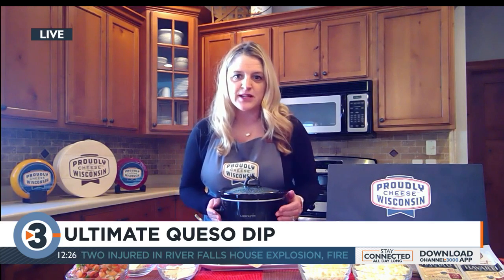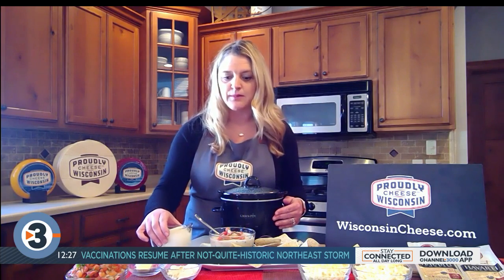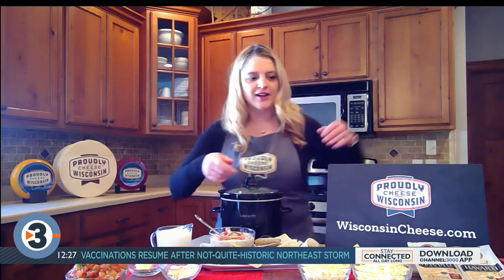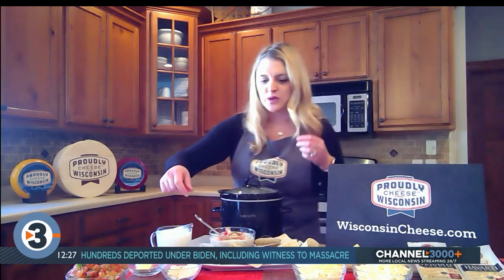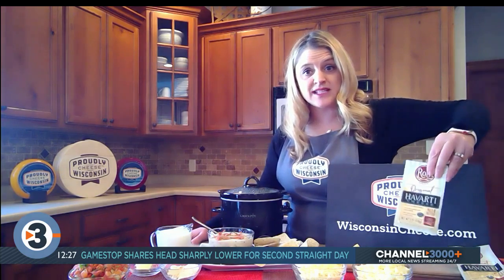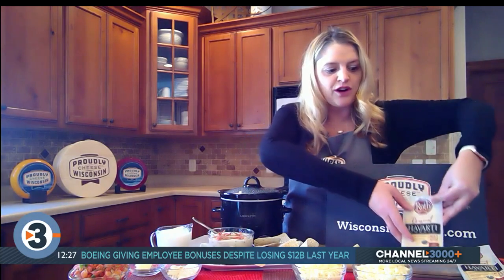Angie Edge share Super Bowl recipes using Wisconsin cheese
Angie Edge from the Dairy Farmers of Wisconsin joins News 3 Now at Noon with a recipe for the perfect Super Bowl dip. More recipes are available on Wisconsincheese.com.